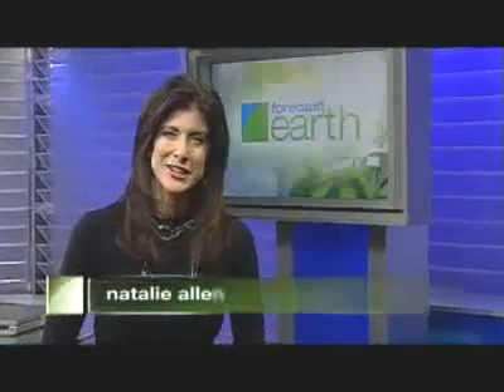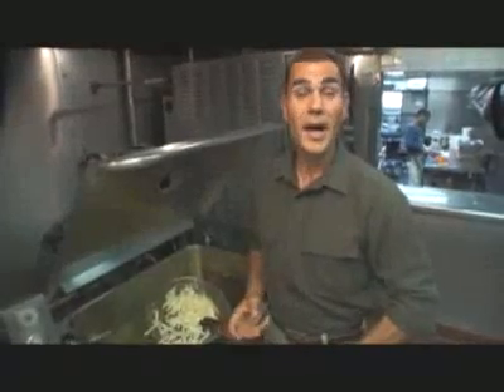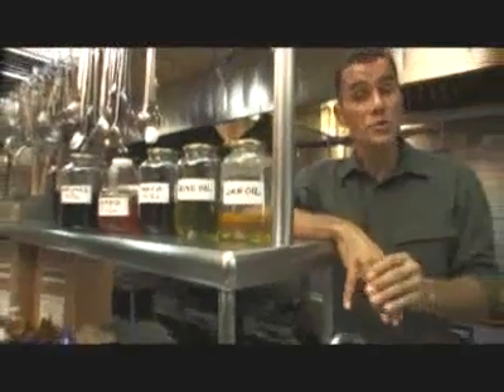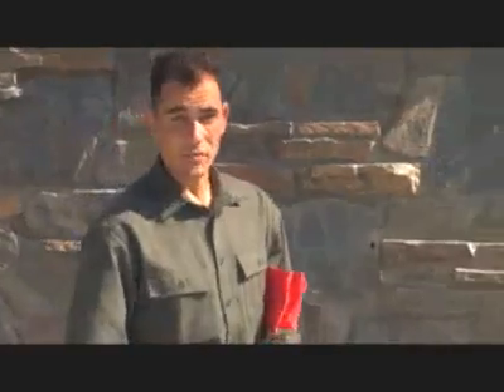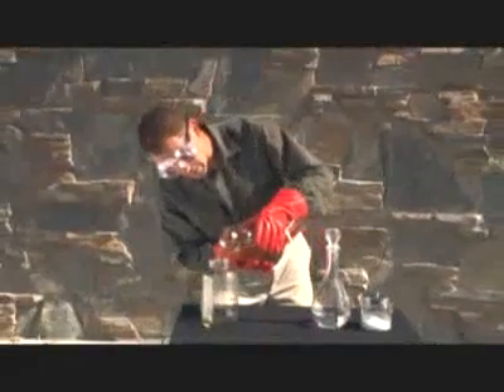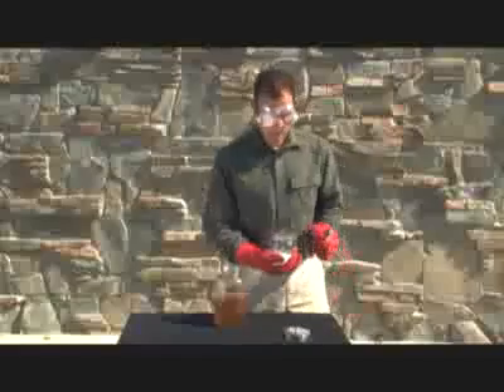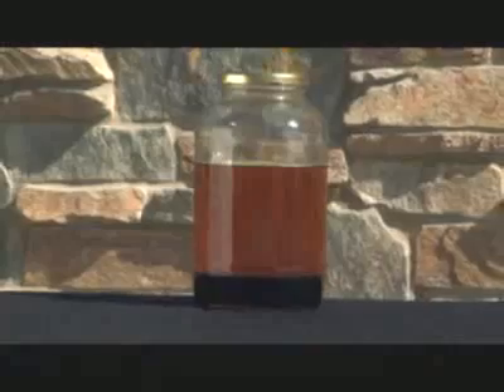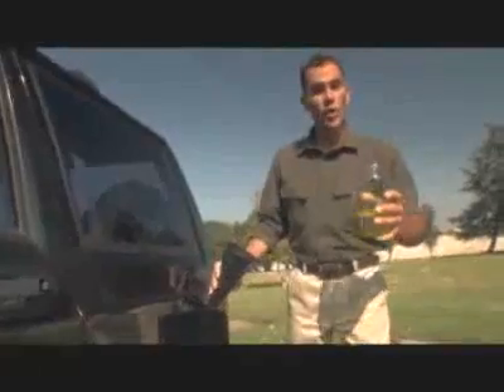How to make your own biodiesel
Forecast Earth, how to make your own biodiesel. This is not my intellectual property nor do I claim to hold any copyright.